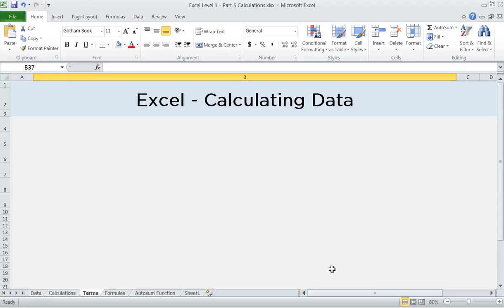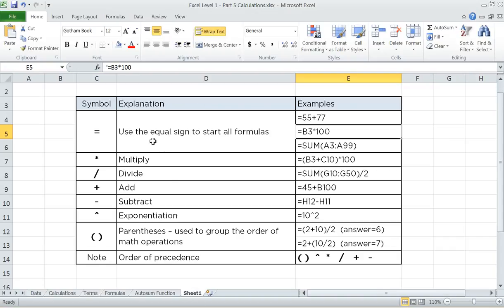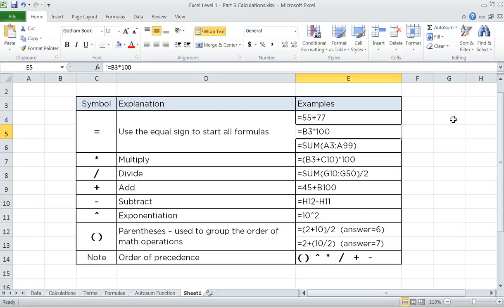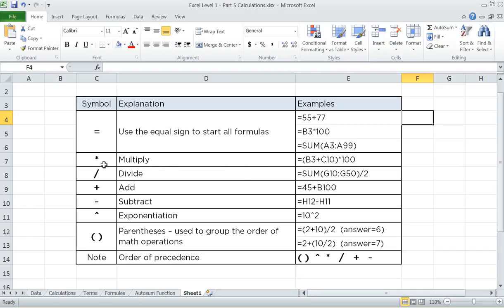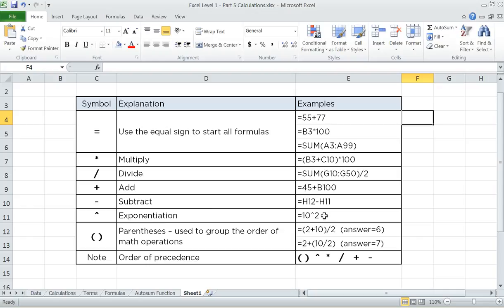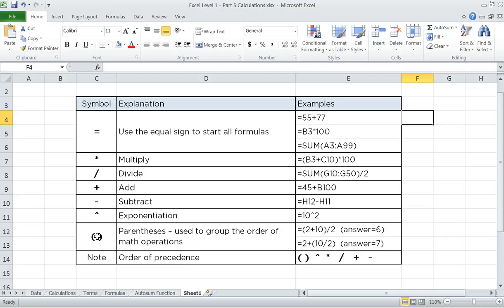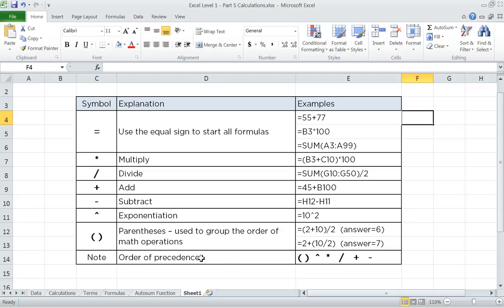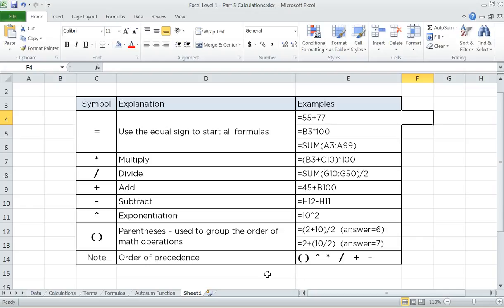6a) Terminology (2:31)